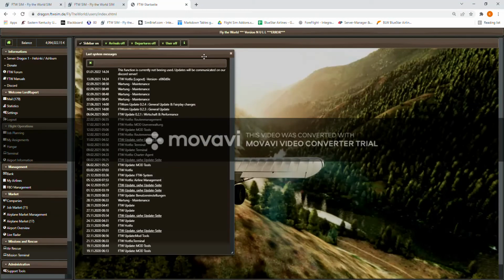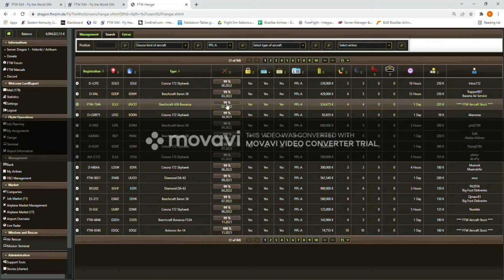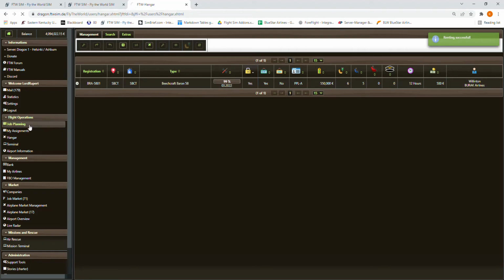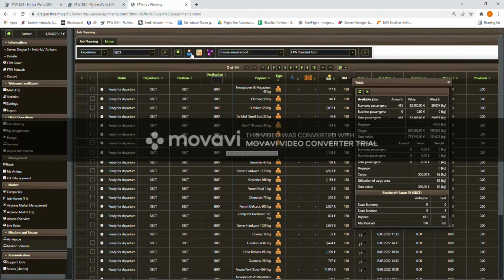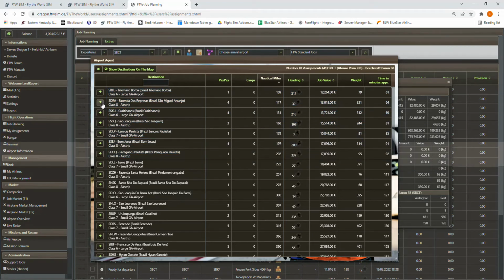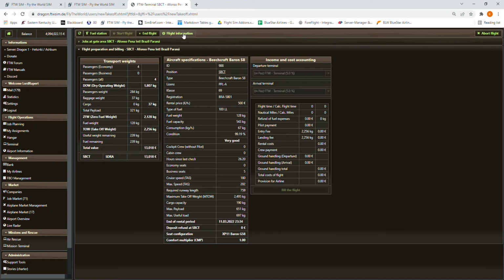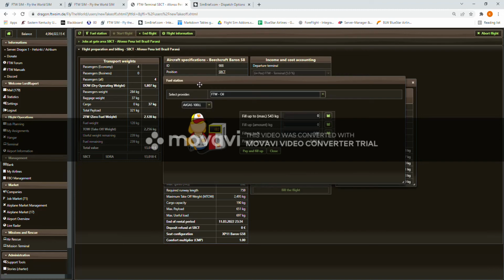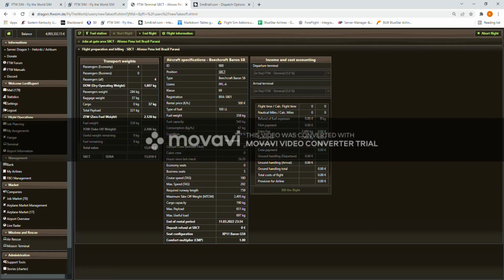FlyTheWorld EP1: First log in and job planning